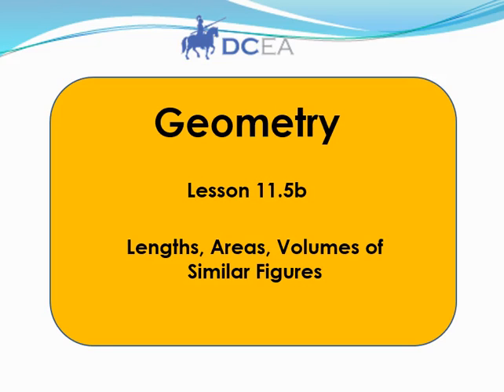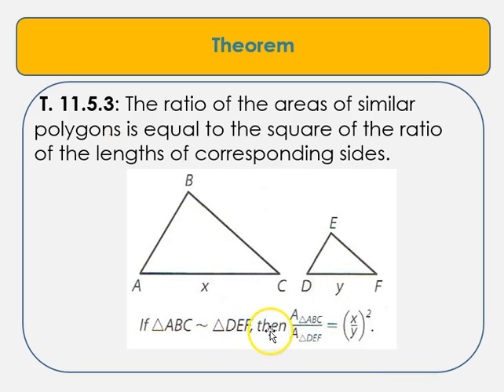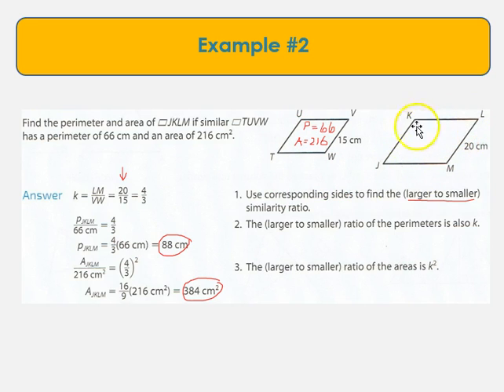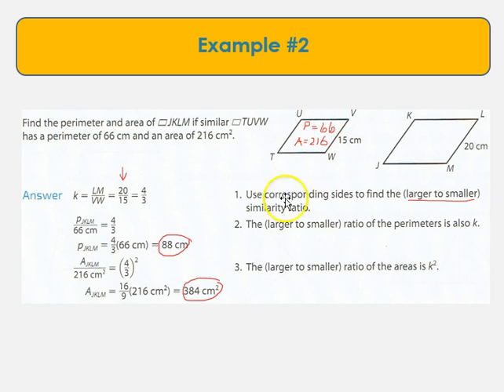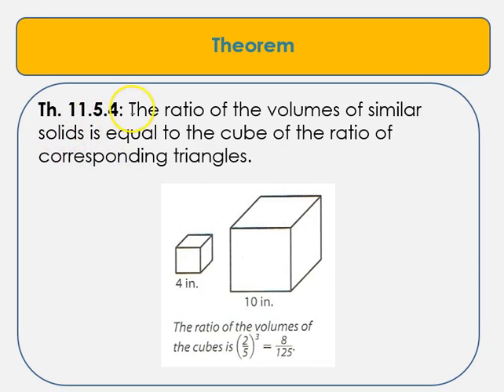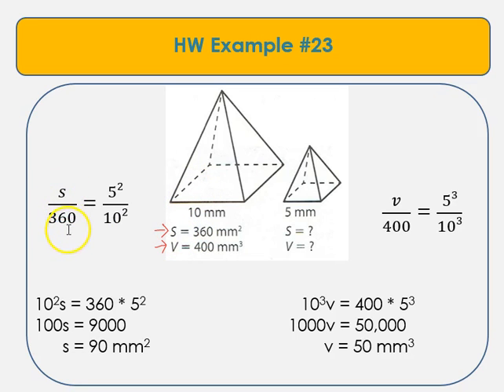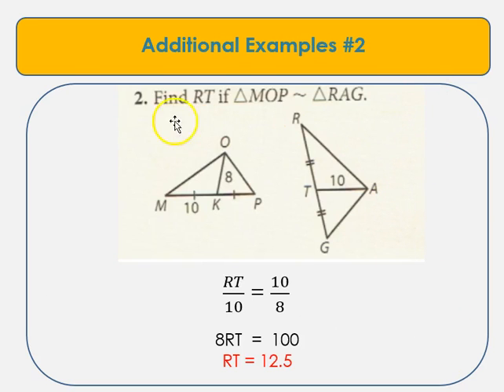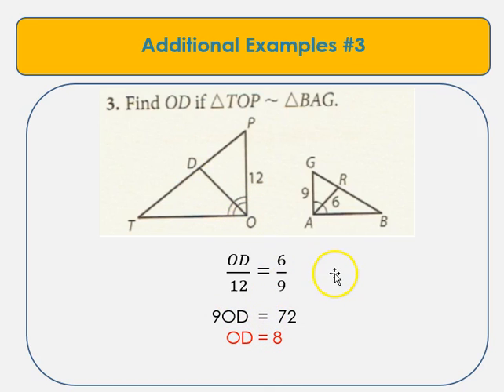Geom Lesson 11 5b Lengths, Areas, Volumes of Similar Figures